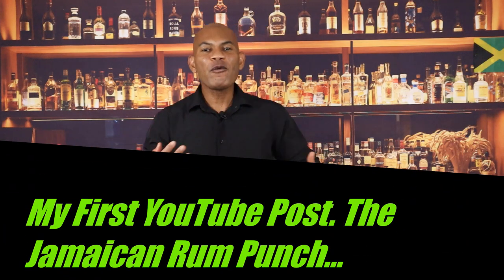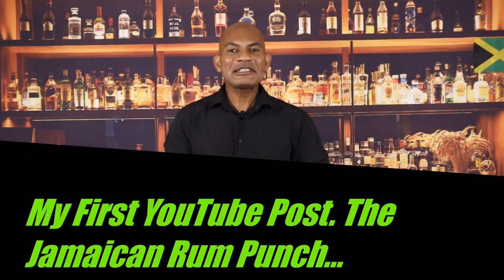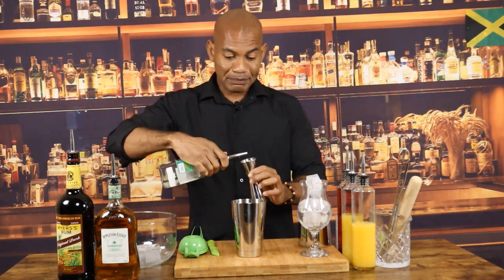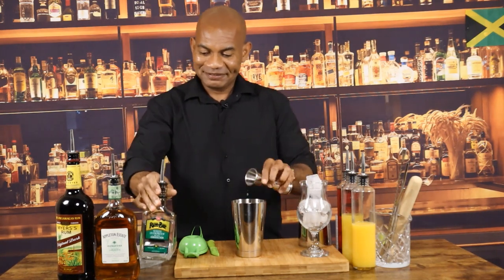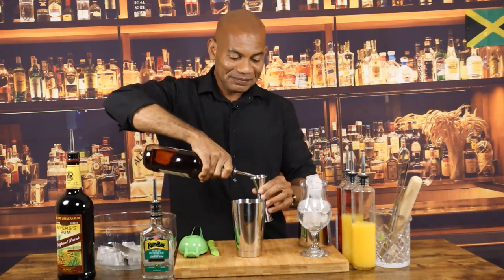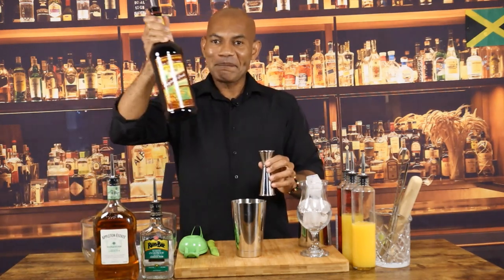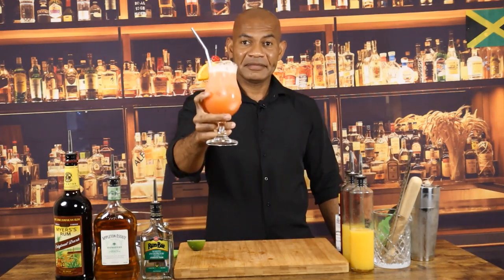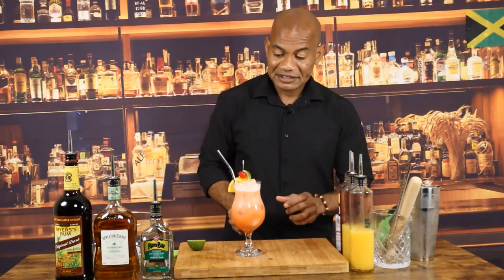How To Make The RUM PUNCH!!!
This is my YouTube introductory video. It details what my channel is about. I also do a demonstration of how to make a Jamaican Rum Punch Cocktail.